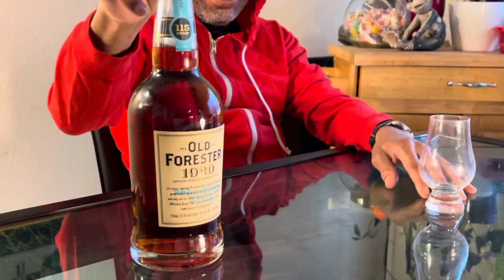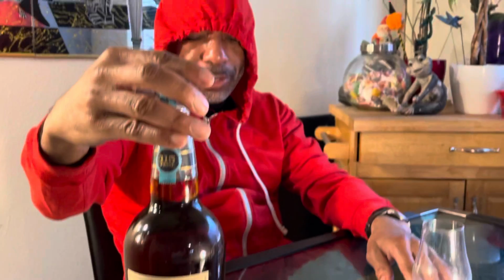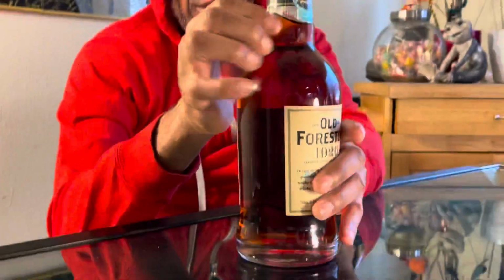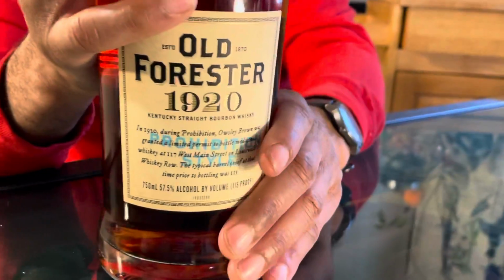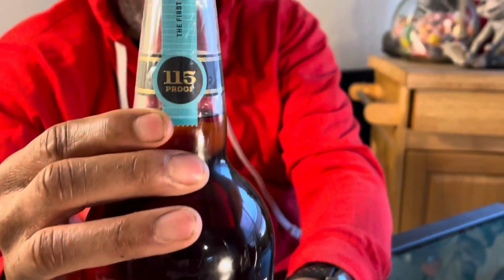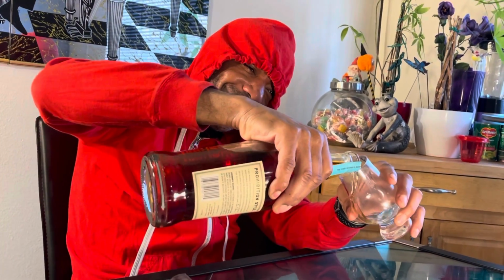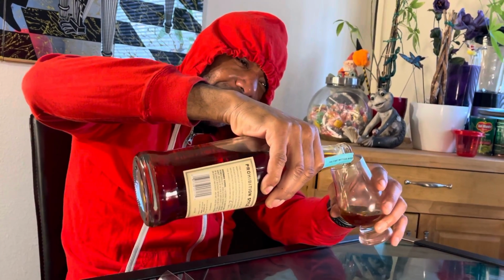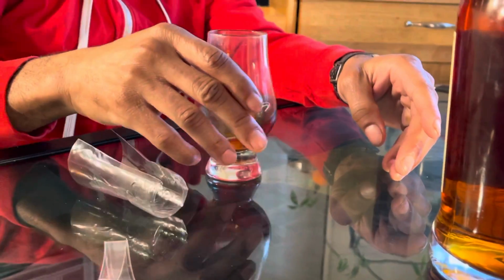A Fun Review Of Old Forester 1920 Prohibition Style Bourbon.